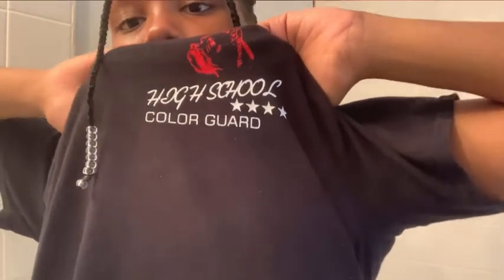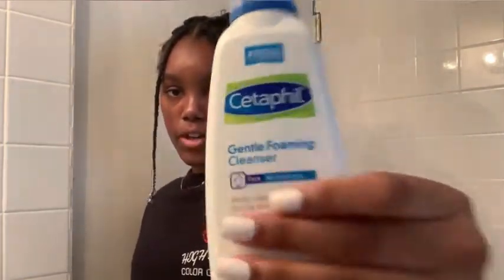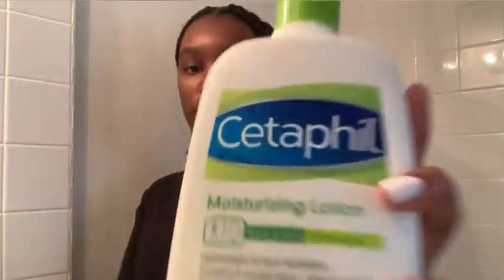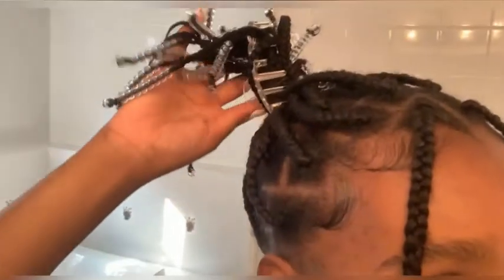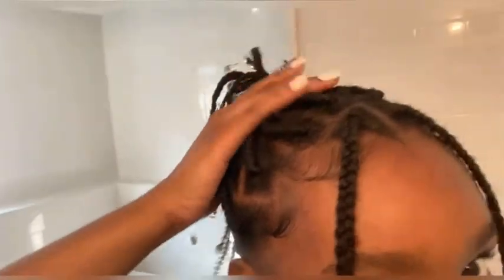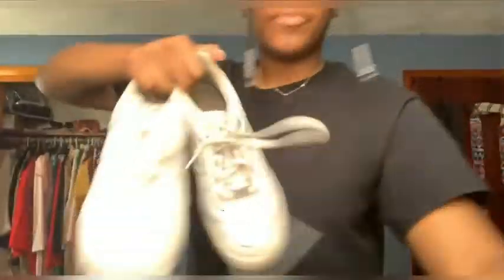GRWM For Color Guard | AllAboutGammy!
Get ready with me for Color Guard practice! 🚩
 HAVE AN AMAZING DAY! Byeee